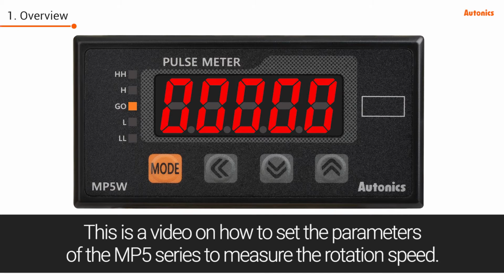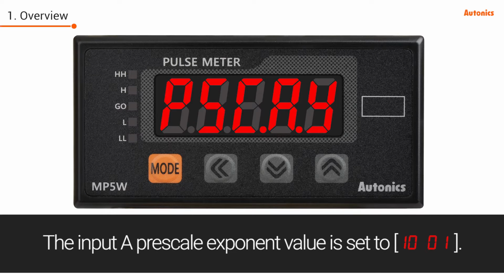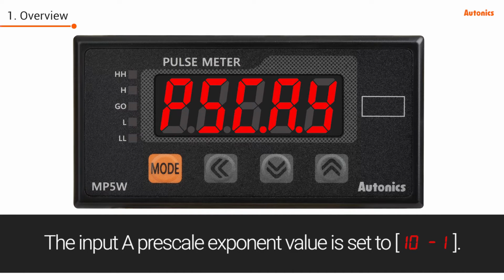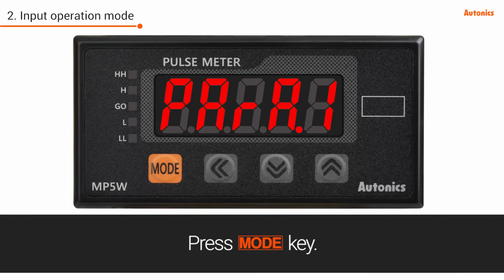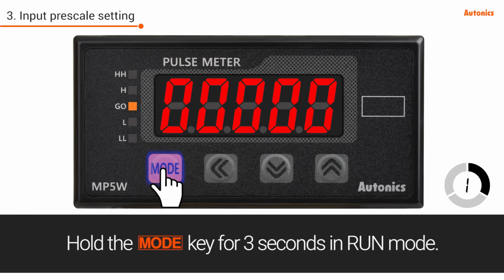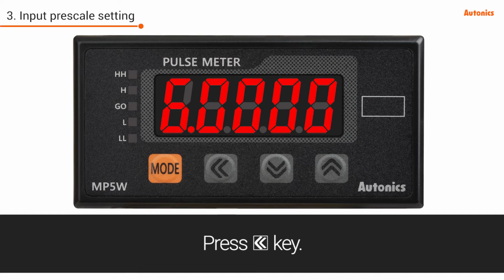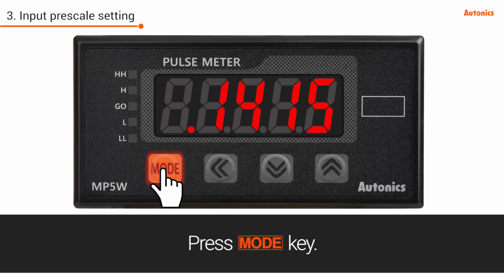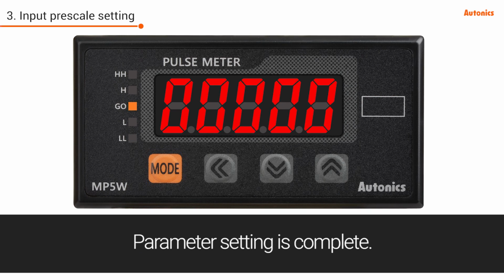Autonics Tutorial : How to set the input prescale